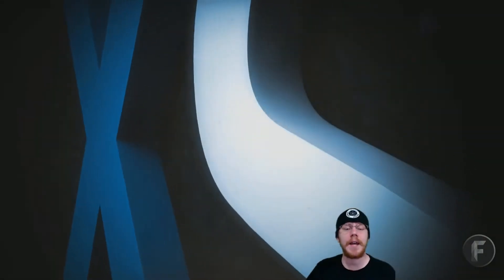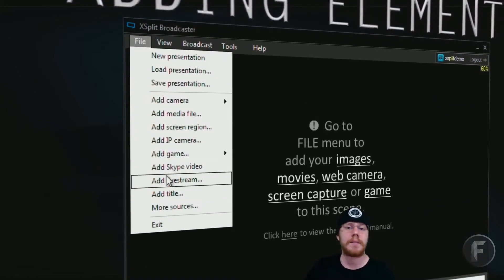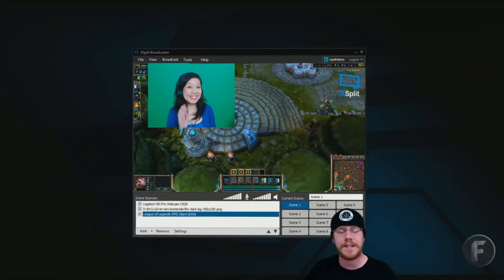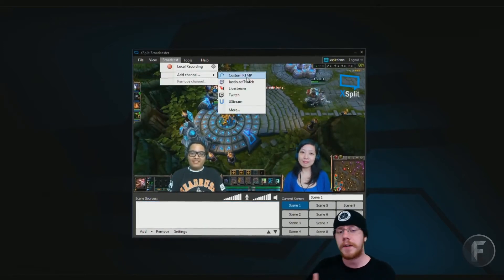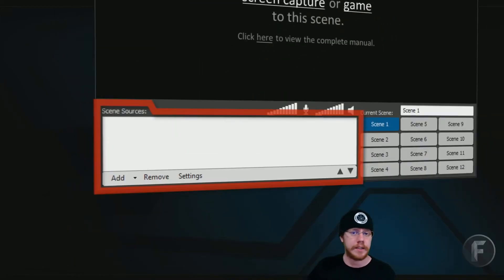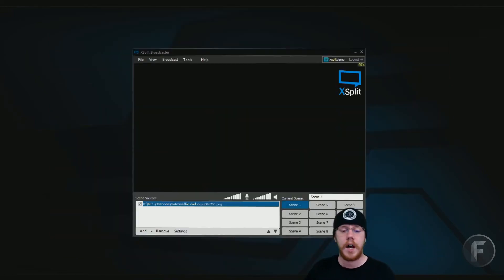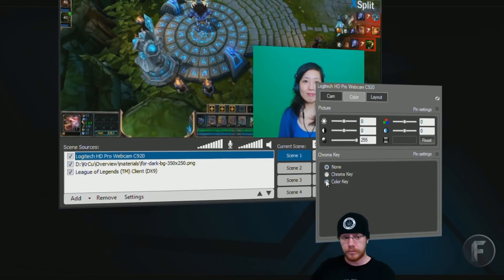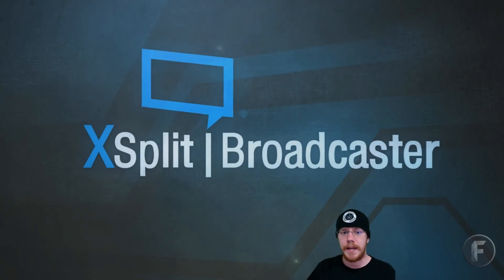Xsplit Broadcaster: Hot or Not?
Wanna see Xsplit in action?